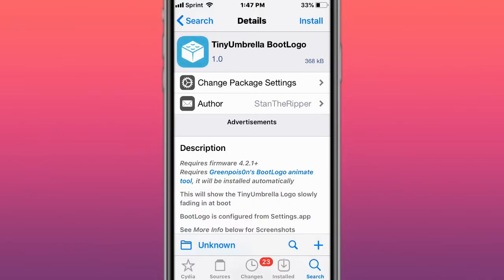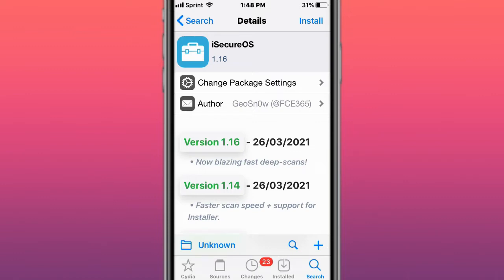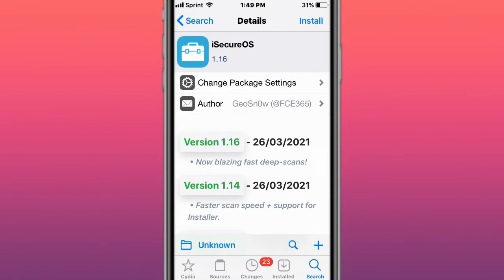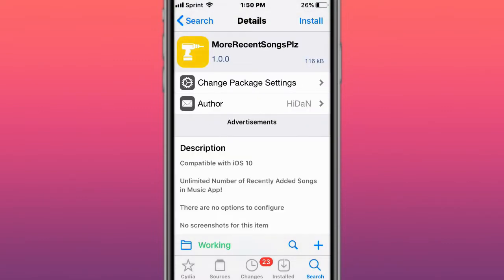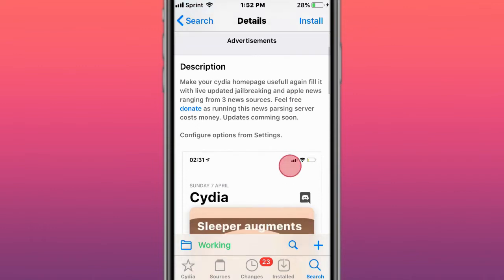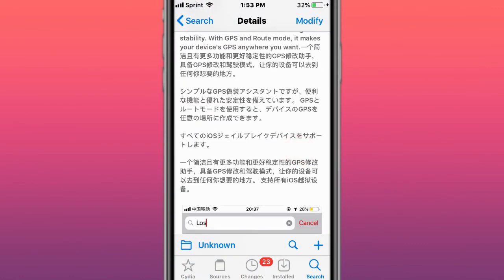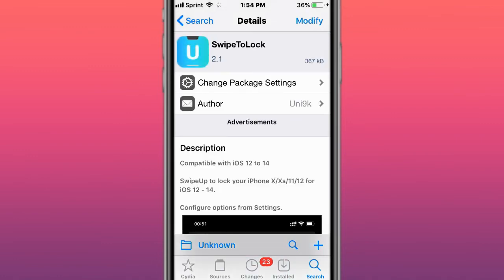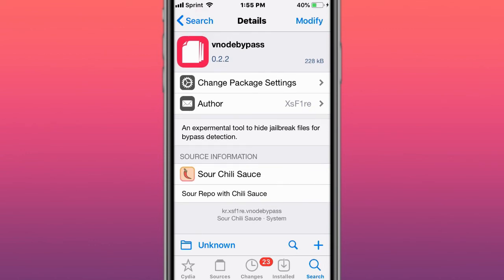Top BEST Updated Jailbreak Tweaks for iOS 11/12/13/14 (Checkra1n, Odyssey, Unc0ver + Chimera)